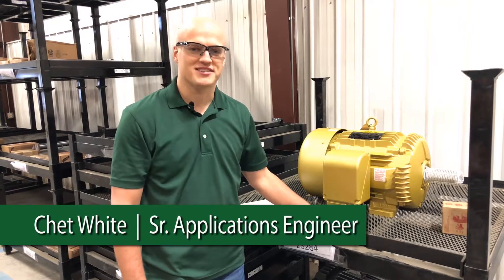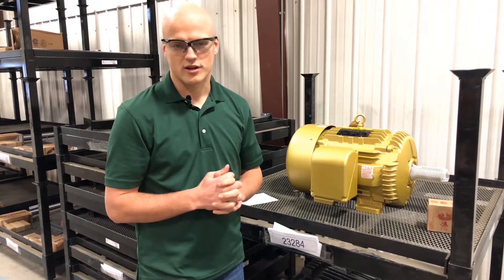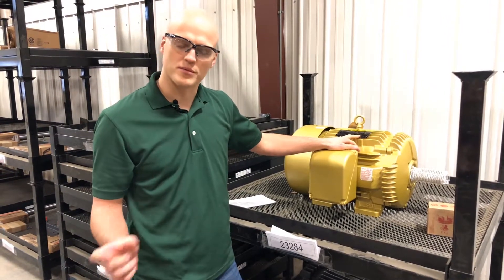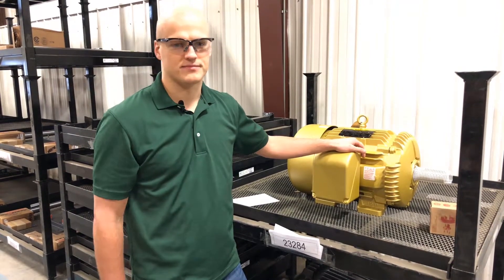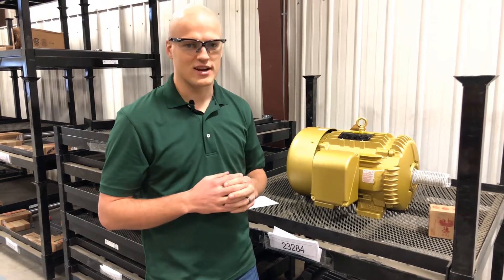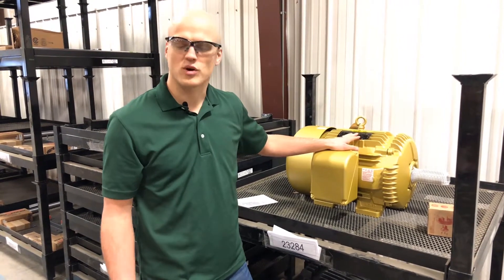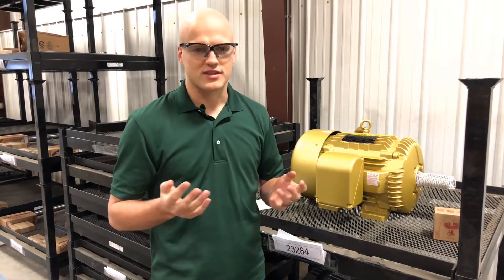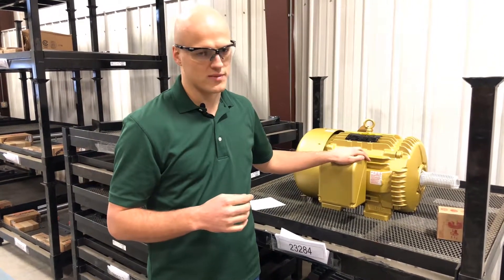Electric Motor Considerations for Industrial Fans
ttps:// - Need guidance on motor selection for an industrial fan application?

When it comes to motors, you need to think about the environment where the application will be, as well as classification, horsepower, fan speed and temperature. Planning ahead for the right size will help you avoid a lot of problems down the road. In this 3½ minute video, Senior Application Engineer Chet White covers a lot of ground in terms of how to evaluate what size motor you need.

Read Full Transcript:
Alright this is Chet again. We’re going to talk about motors for your application today.
So I’m standing next to a 30 horsepower, 1800 RPM gold series motor, and we’re going to talk about what’s the right motor for your application. So you’re going in in and you’re selecting your fan, and you’re determining what the right motor is. There’s a couple things you have to think about. Where is the environment that the motor is going into - does it have a classification rating. So a standard motor like this one is a TEFC motor. It’s a totally enclosed, fan-cooled motor that is able to be exposed to the elements, so you can install this outdoors, indoors, it’s pretty widely accepted. If your range requires a classification, a division, a group rating, it’s probably an electrical classification where you have hazards located in the area where the motor is installed. So, what else do you have to think about? You have to think about the horsepower that you size it for. Look at the brake horsepower that you received on your selection for your fan. Really you want to look for the next class up from the brake horsepower that you’ve got. Let’s say this one you had a brake horsepower of 28.4 horsepower - you’ll need at least 30 horsepower to move that wheel properly and so you size a 30 horsepower motor or larger depending on the duty. Is your application direct drive, or belt driven? If it’s a direct drive application, where the motor itself will be driving the fan wheel, then you need a motor that is spec’d to the correct RPM, so what’s the speed of the fan that you’ve chosen? If it’s 3500 RPM, you need a 3600 RPM motor. If it’s 1750 RPM, you need an 1800 RPM motor. If it’s 1180 RPM, you need a 1200 RPM motor. So there’s three main pole ratings, they call them: a 2-pole is your 3600 RPM; a 4-pole is your 1800 RPM; an 8-pole is your 1200 RPM. So, as we look at this motor, the last thing I’m going to touch on is why you size it the way you size it. If you’re doing a belt-driven application, and the brake horsepower requires 28.6 horsepower, you need to look into what the belt loss will be. So the brake horsepower you see, or shaft horsepower - make sure you know what they’re saying when you get that rating, because if you improperly size your motor, you’ll be in for a lot of problems down the road - if it’s 28.4 horsepower and you’re on a belt-driven system, you’re probably going to lose about 5% of your power to the drive loss in the belts. So you need to apply a 5% “slop factor” on your brake horsepower and assume you need 5% more than that 28.4 - that may push you to want to consider a 40 horsepower motor to overcome that belt loss. Another thing that can affect your selection is the cold temperature that could be running through the fan. Where you’ve selected could be warmer than the coldest temperature the fan is moving - the colder the temperature, the more horsepower it takes to drive it.